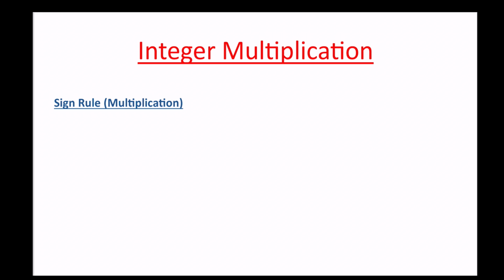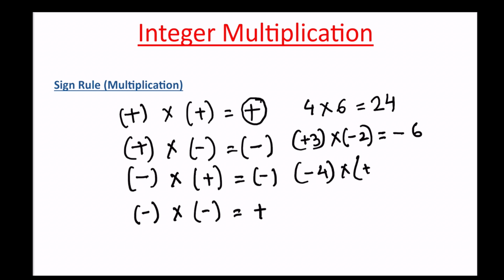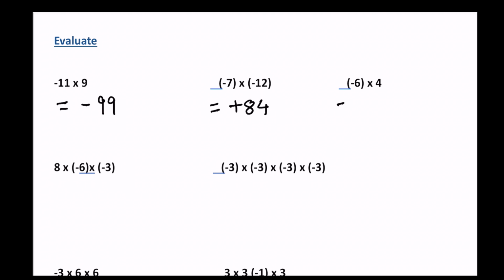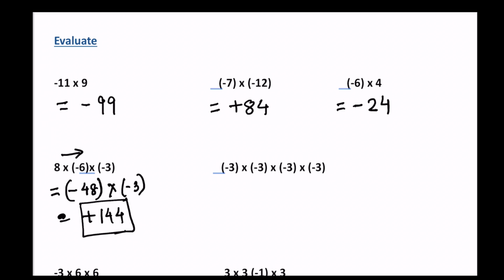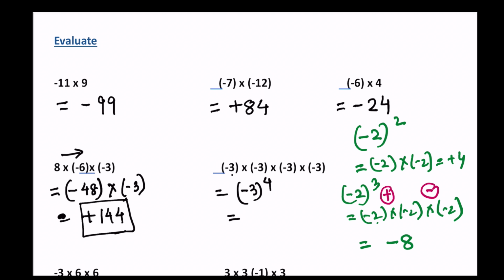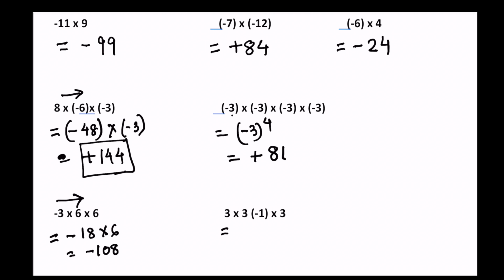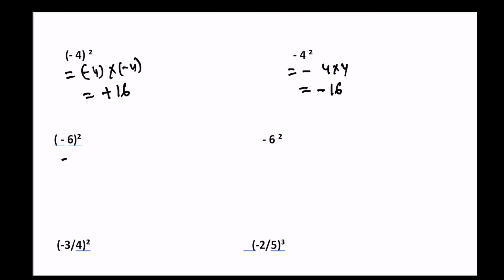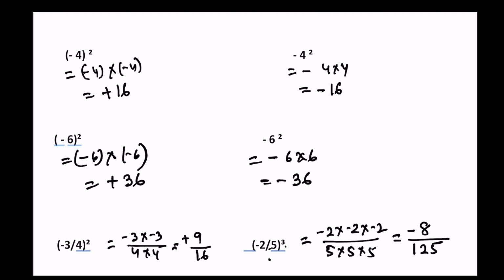Integers: Multiplication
In this video, student will learn about basic arithmetic operation where two whole numbers (integers) are multiplied to calculate their product.